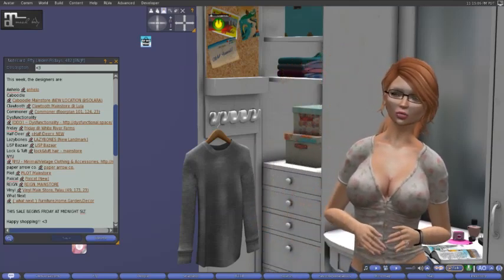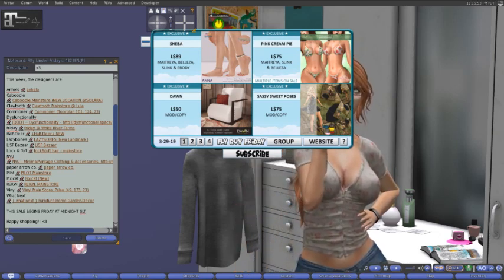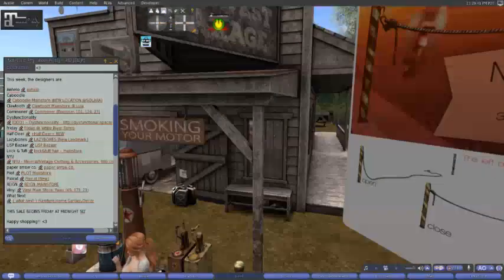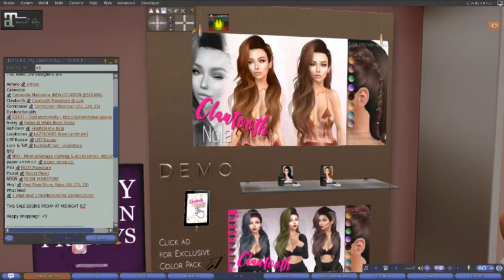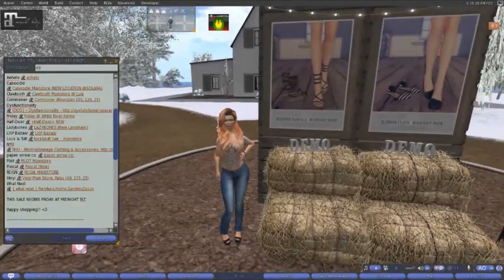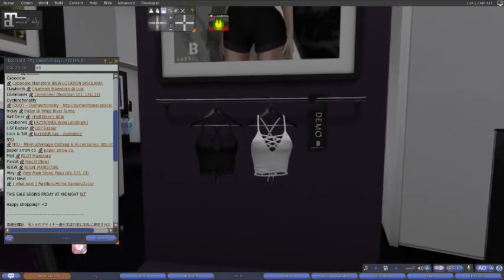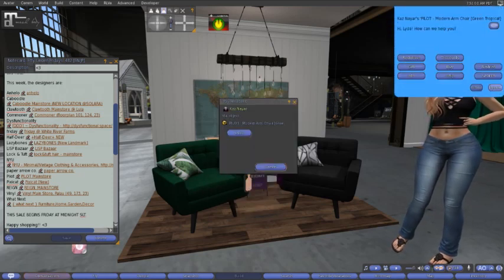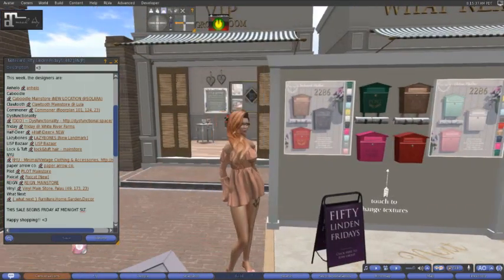Fifty Linden Fridays 3-29-2019 [Lyda Mynx] in (Second Life)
Howdy My Sassy Gals, I am BBBBBBBAAAAAAACCCCCCKKKKKK!